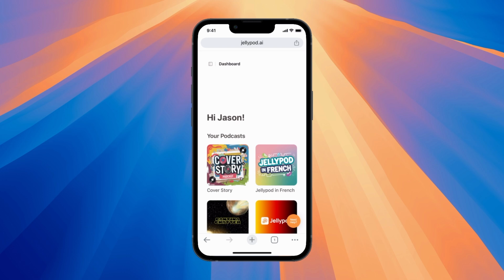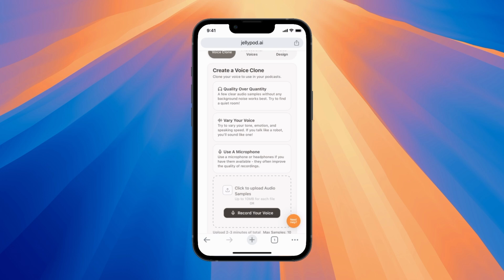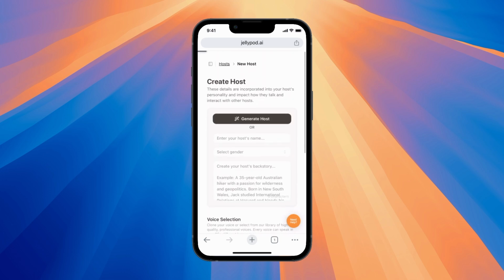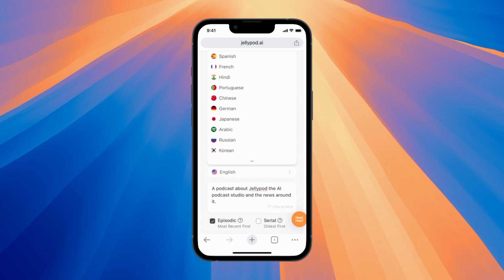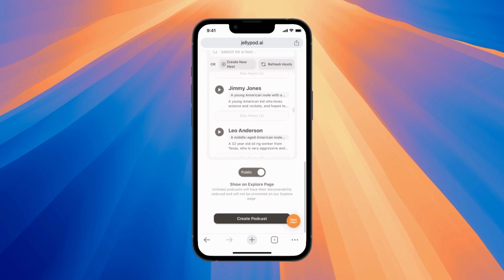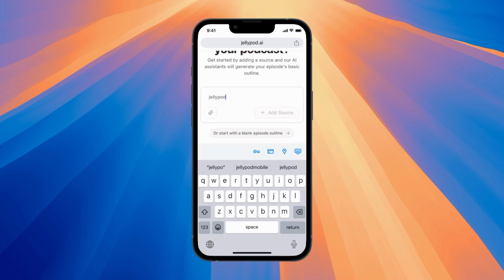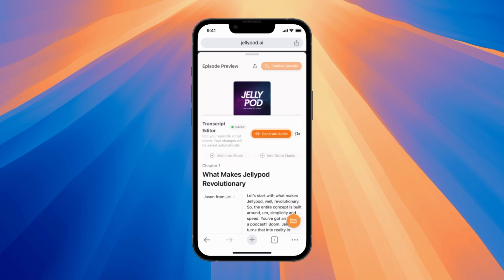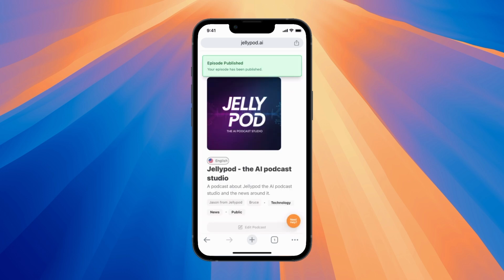Podcast from your Phone in Minutes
This changes everything. I just created a full podcast—script, voices, editing, and publishing—entirely from my phone in under 5 minutes. No mics, no software, no experience needed. Is this the future of podcasting? Watch the full walkthrough and see how AI is making podcasting easier than ever.